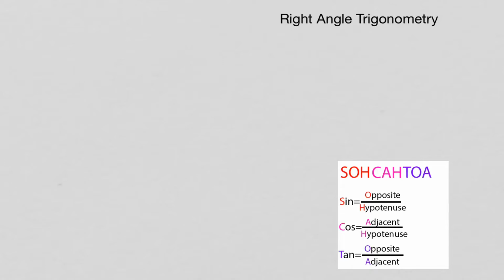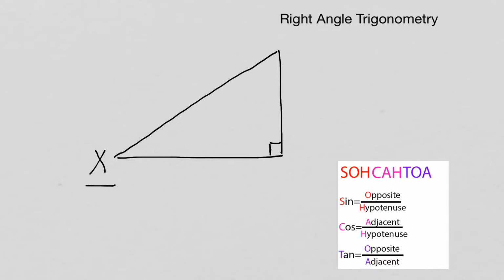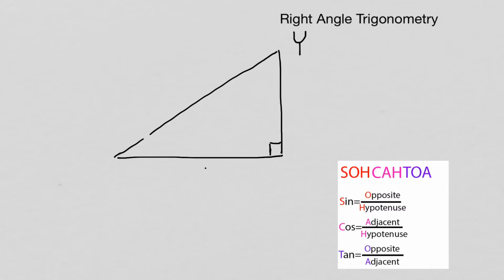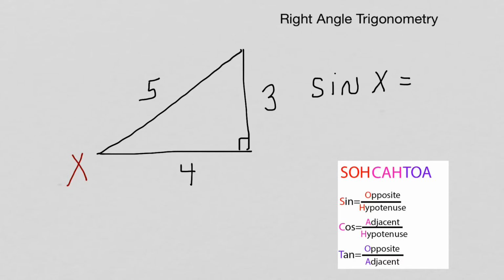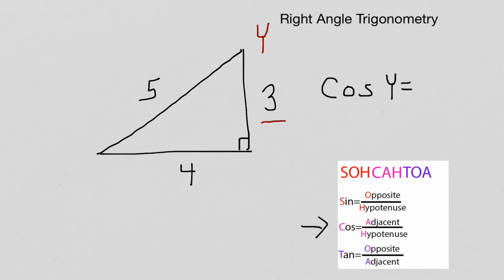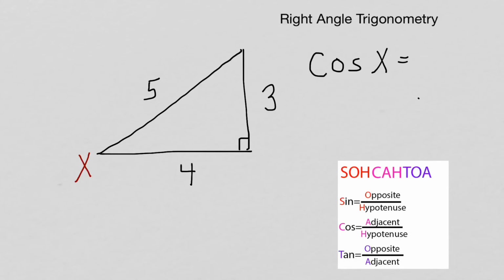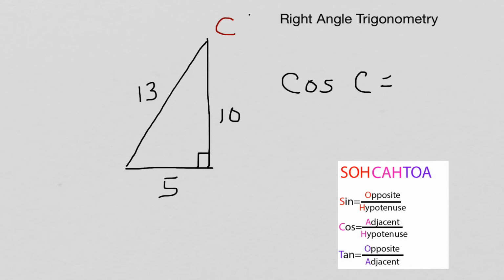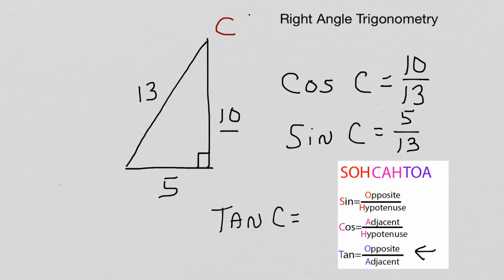Geometry Monday March 16